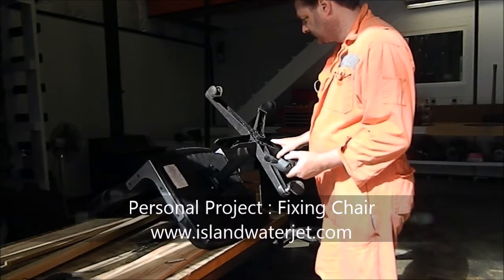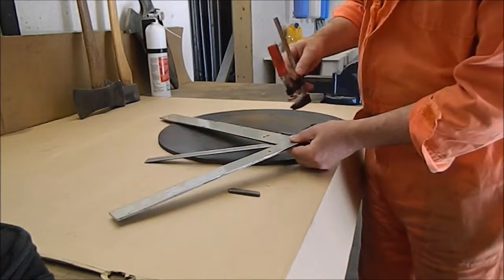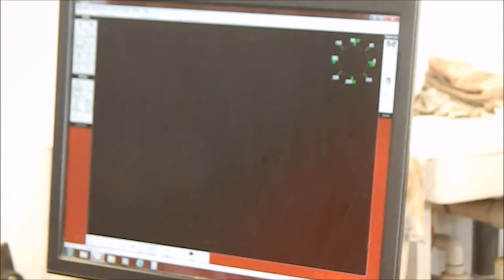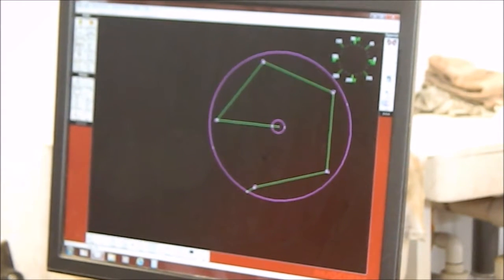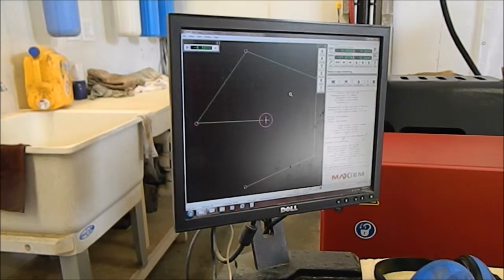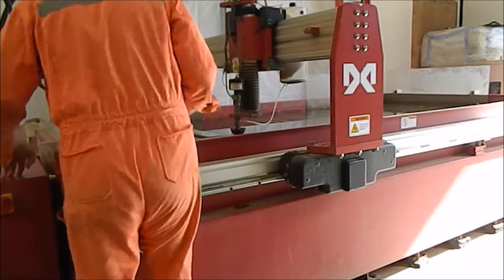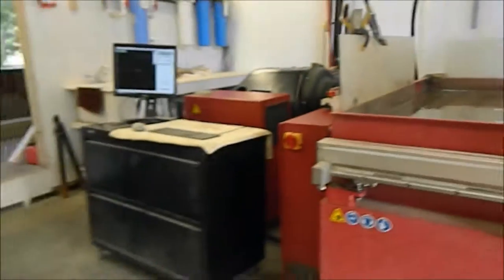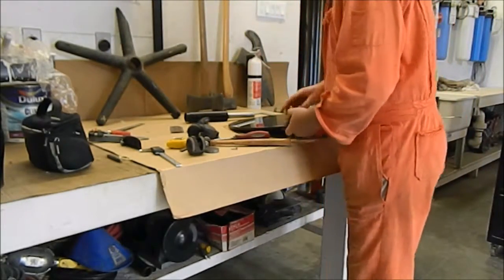A 200 Pounder broke the chair ... :)